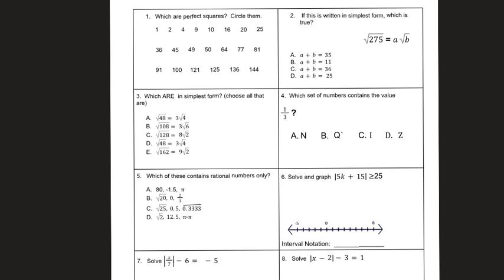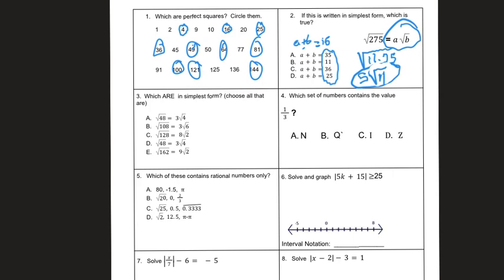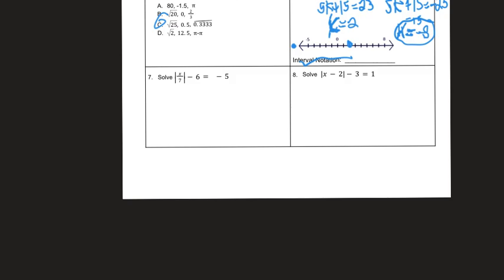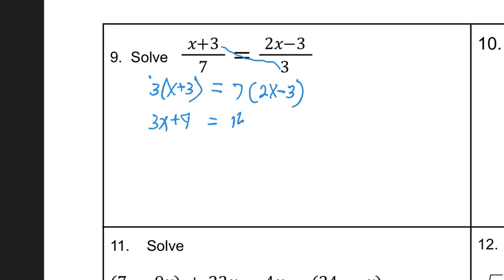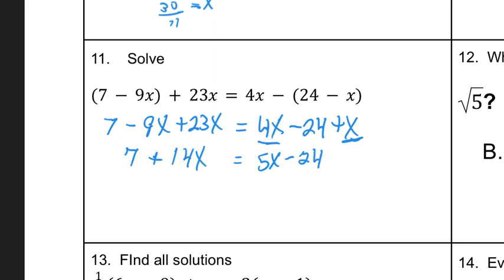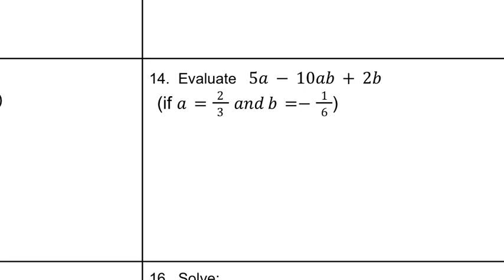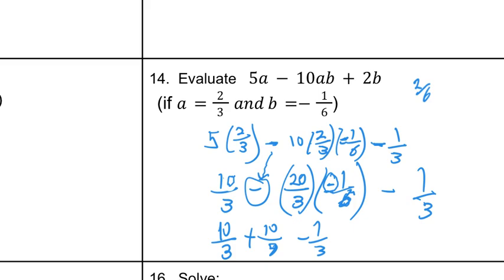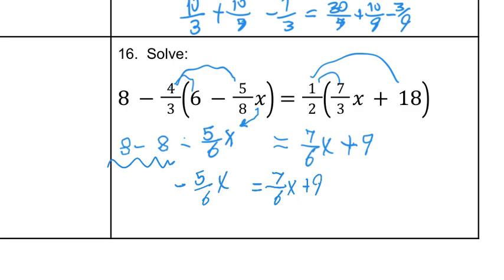October 7, 2025